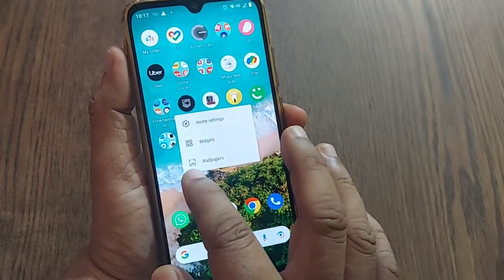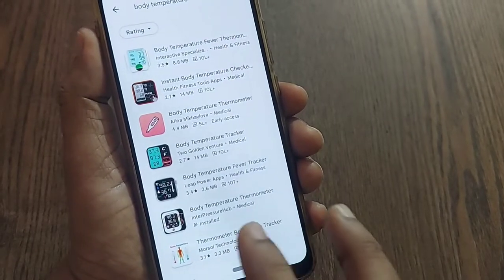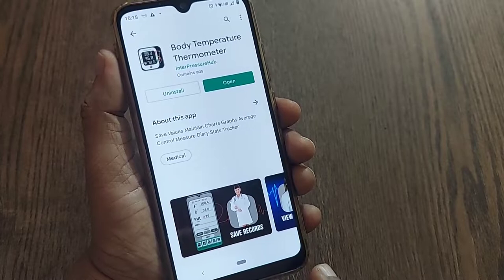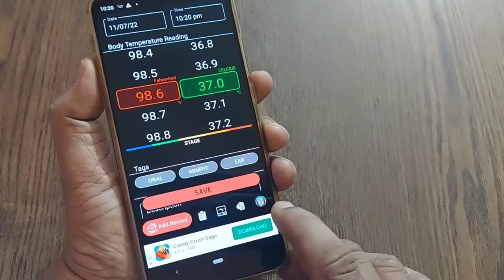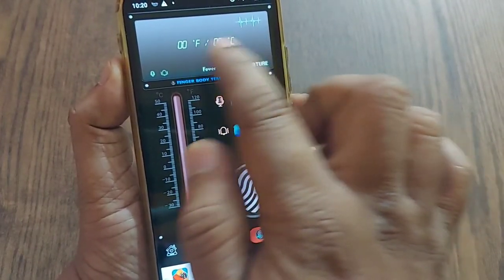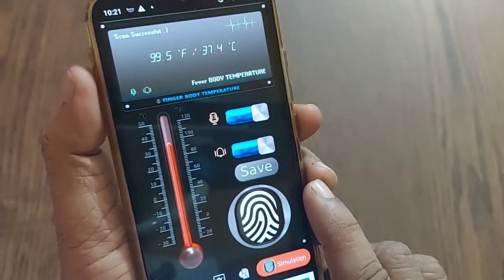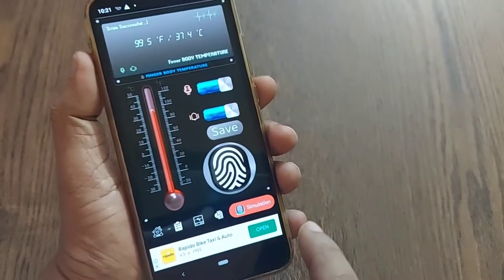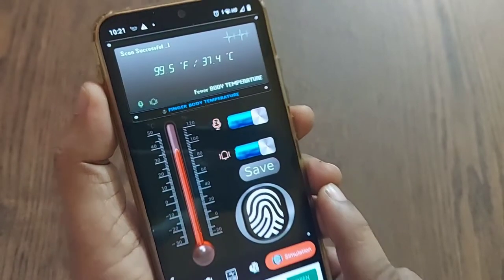how to check fever temperature with out thermometer???